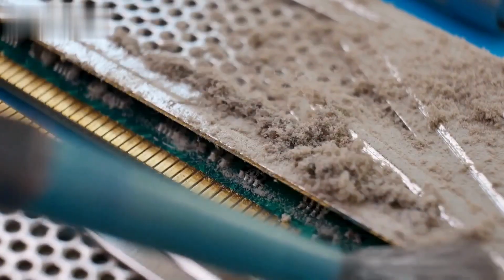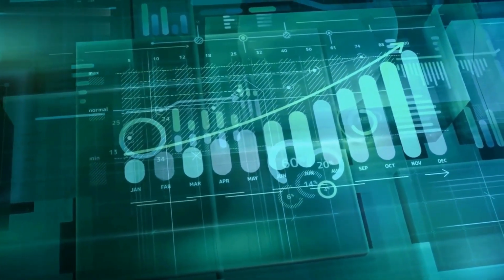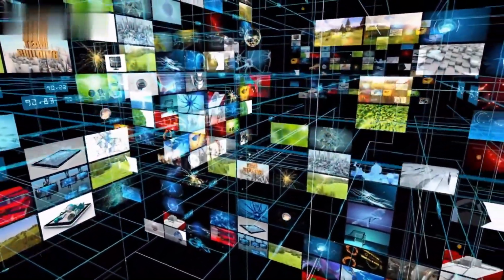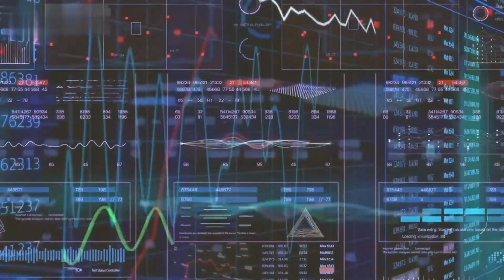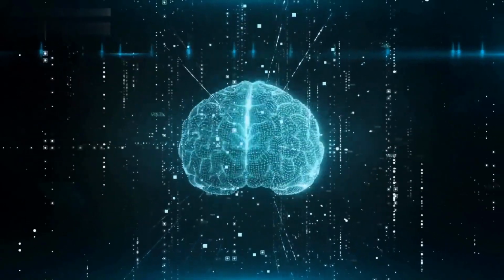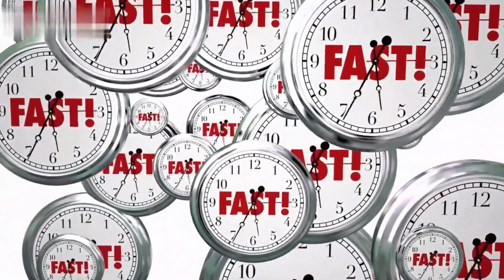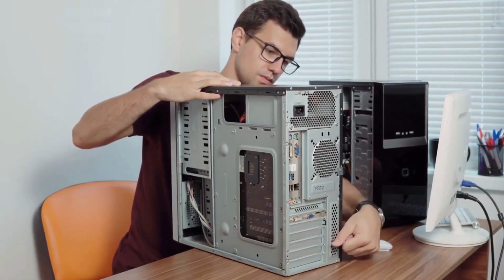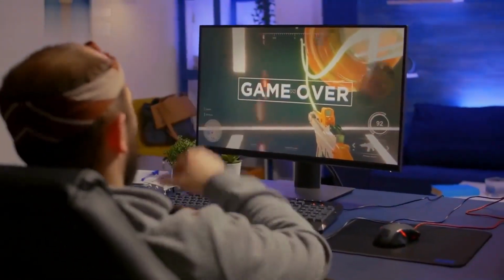What is RAM?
Discover the world of Random Access Memory (RAM) in this video! We'll explain what RAM is, how it works and its role in computer systems. We'll also cover how RAM affects the performance of a computer and how it's different from storage devices such as hard drive. Whether you're a tech enthusiast or just curious about how your computer works, this video is a must-watch.